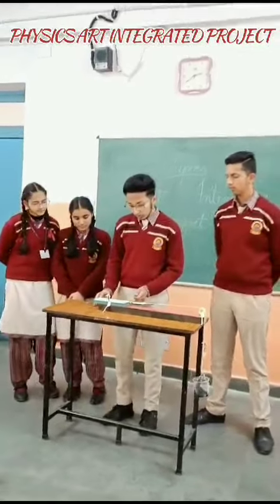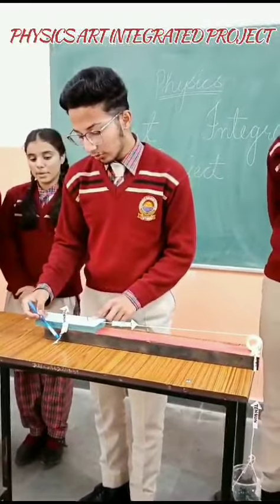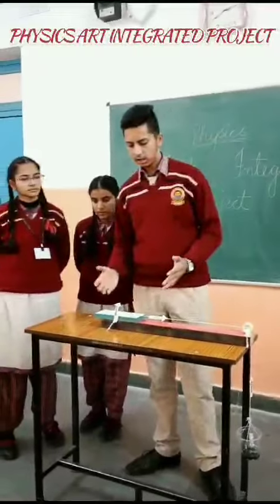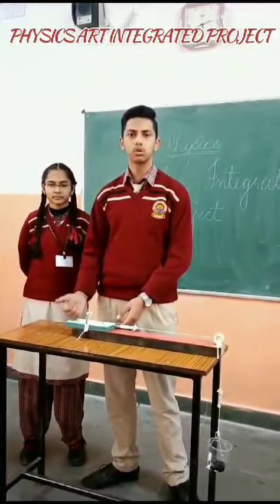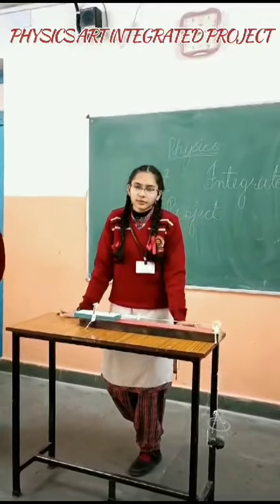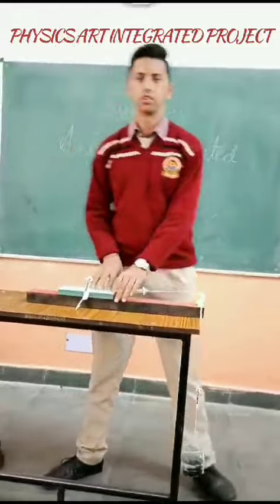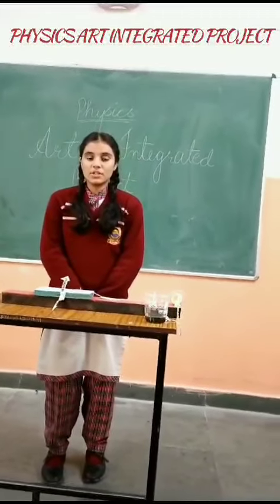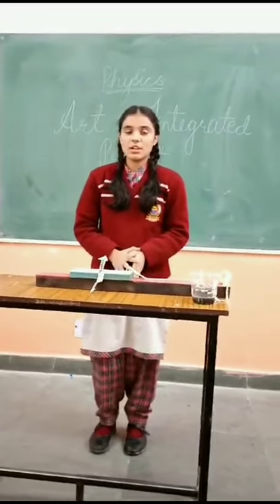Art integrated project physics (laws of motion)